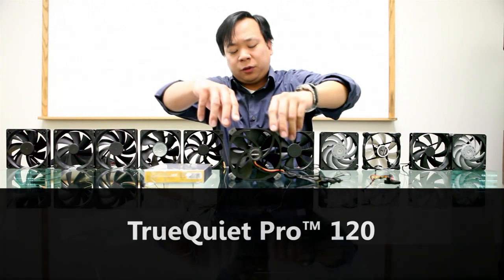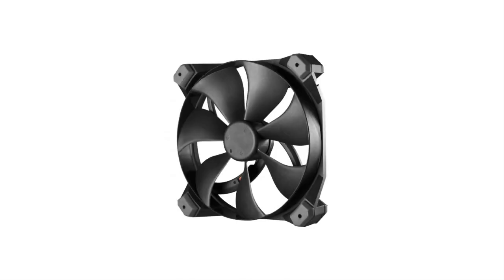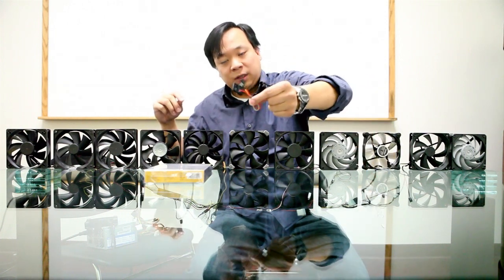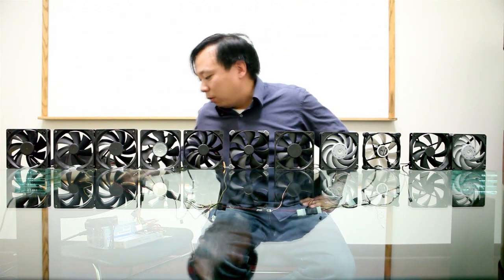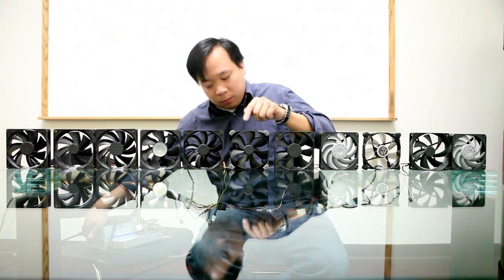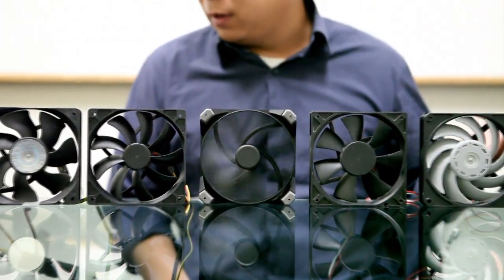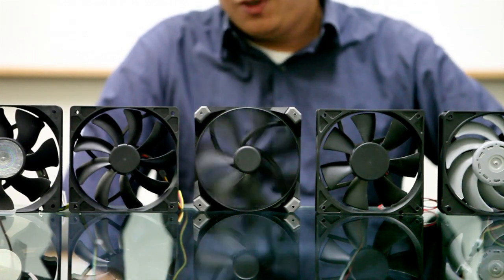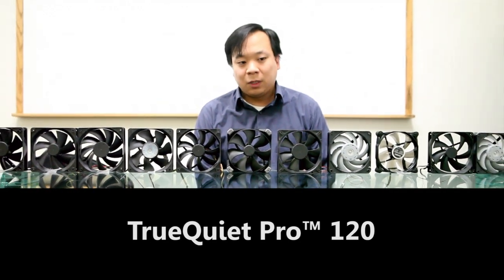Antec TrueQuiet Pro 120 Demonstration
We demonstrate TrueQuiet Pro 120's ability to continue spinning long after other fans stop when power is cut.